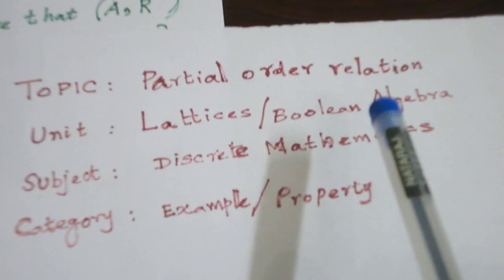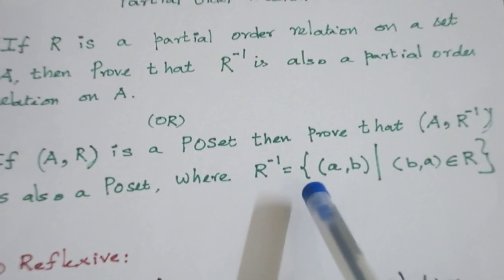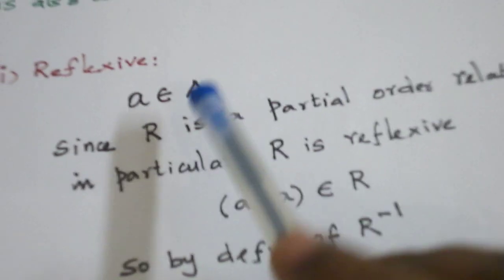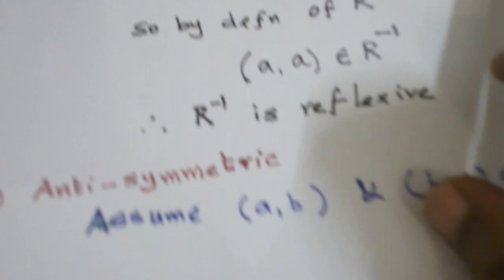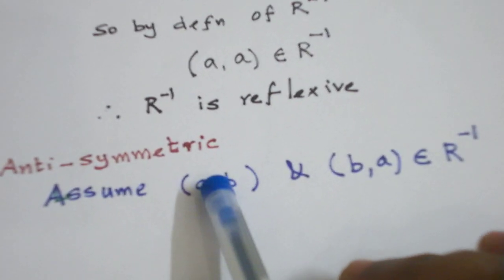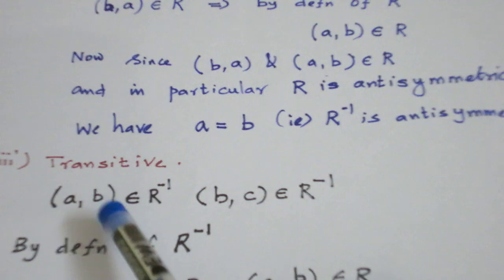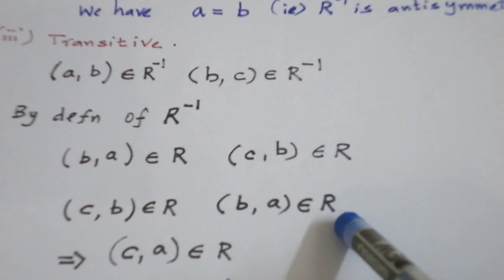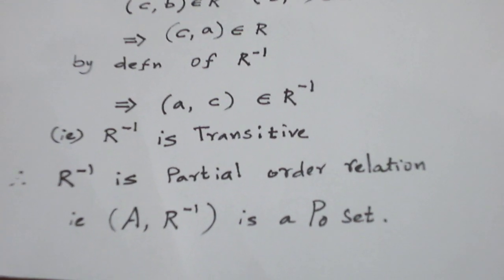(ENGLISH) PARTIAL ORDER RELATION PROPERTY 1